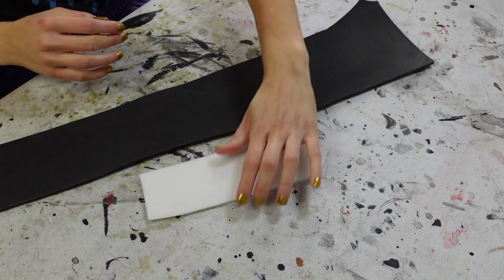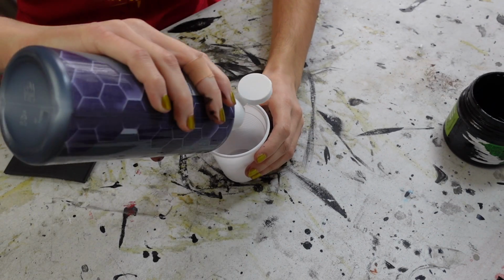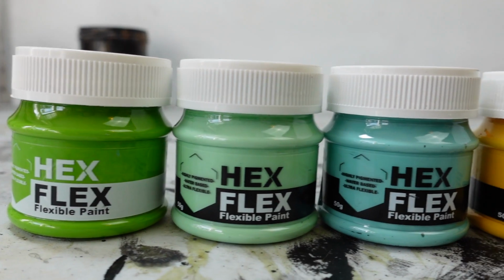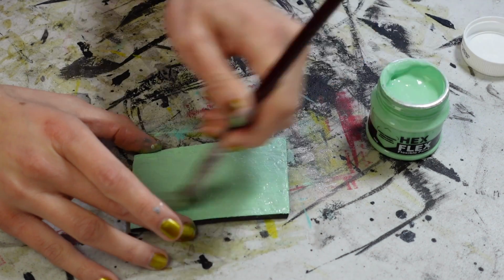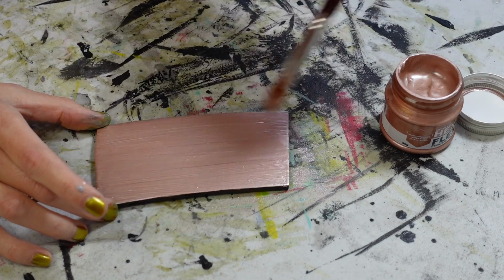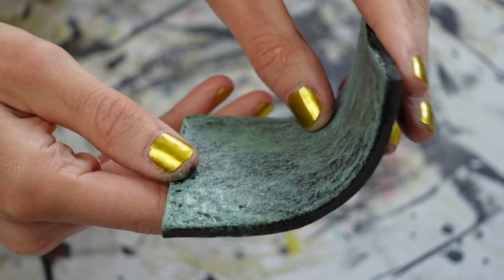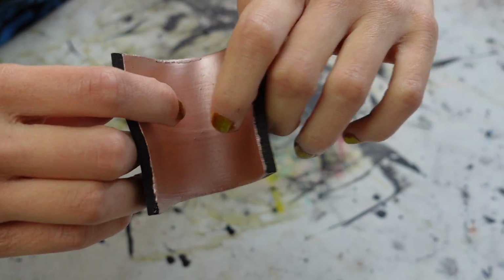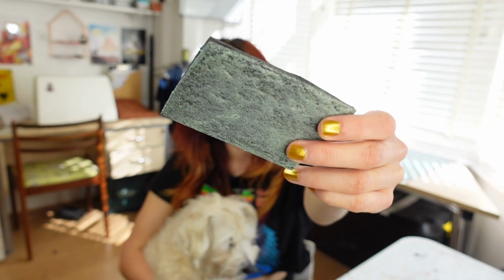Poly-Props Hexflex Paints | Flexible Paint and Texture Shots for Foam Armour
Thank you Poly-Props for sending me their Hexflex paints and texture shots to try out! If you want to see more of Poly-Props' products go